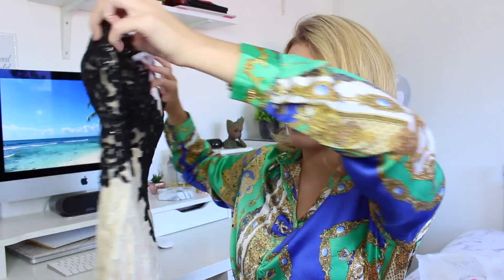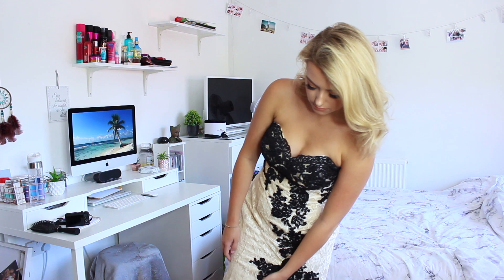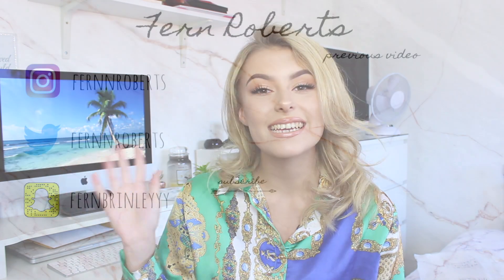JJSHOUSE DRESS REVIEW // DRESSES FOR PROM, WEDDING, BALL + MORE! | Fern Roberts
Hello everyone!!😋 Thank you for clicking on this video, I do hope you enjoyed watching!

Leave a comment letting me know what you thought of the dress and if you have had your prom yet?!

However this did not change my opinions in any way, shape or form :)